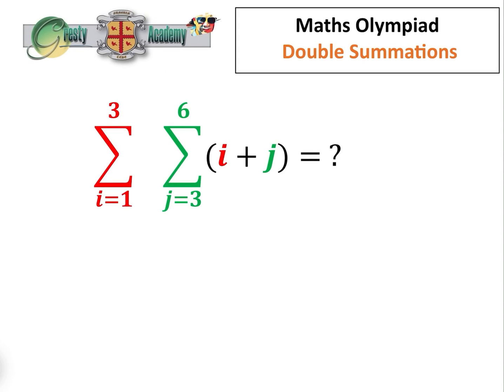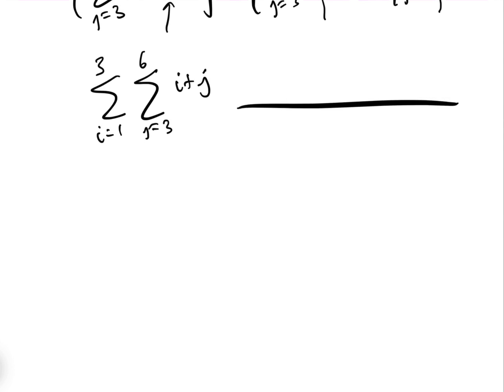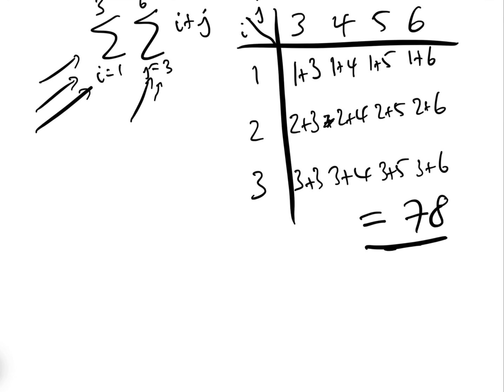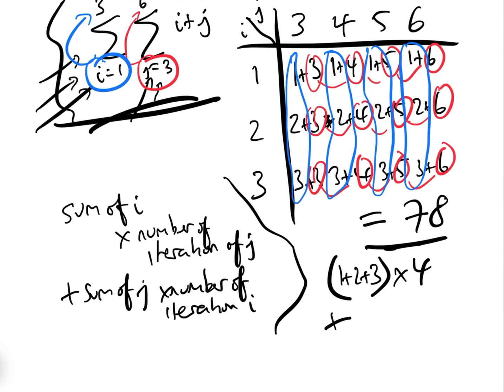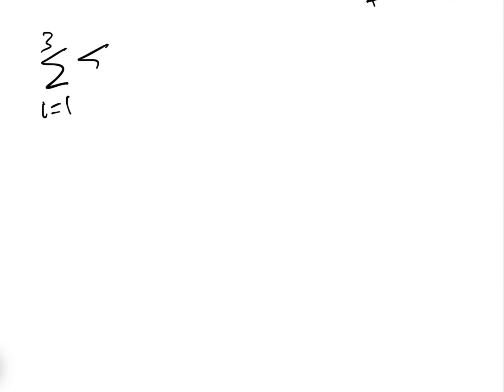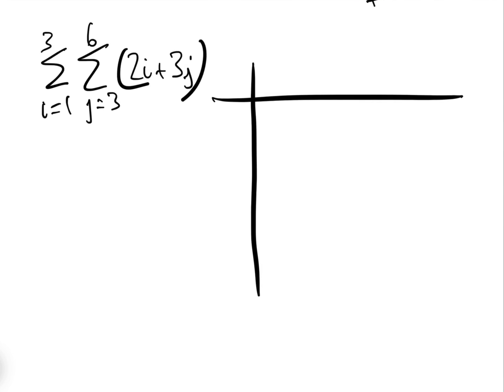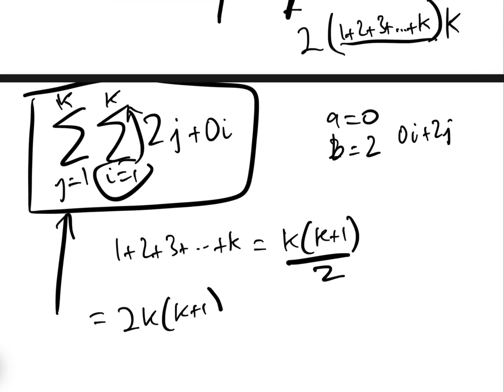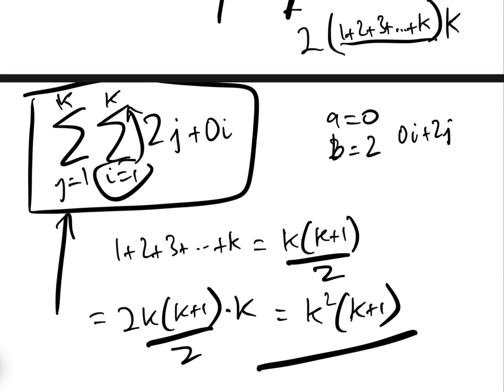How to Solve Basic Double Summation Questions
Double summation questions appear quite a lot in Maths Olympiads and College Entrance Tests and many people fail to gain marks on them because they 'look' at first glance quite complex. However once it is realised that in fact they are simply a 'double loop', as we explain in this video, they are entirely manageable with care.

Even though the question in the thumbnail, summing i + j over a double summation, is simple, the mechanism by which we solve it can also be used to tackle more difficult problems, as we show at 9:00 when we solve in seconds an actual Maths Olympiad question.